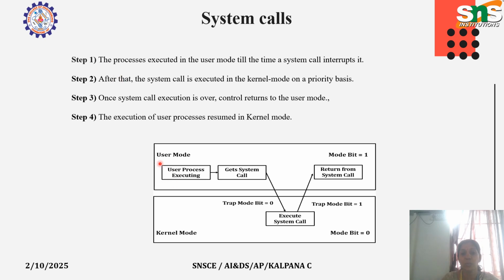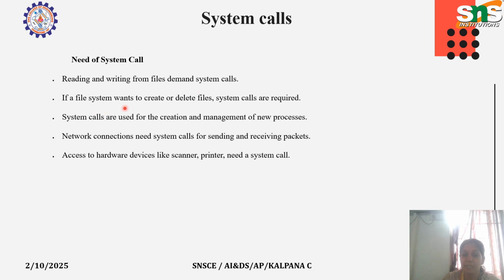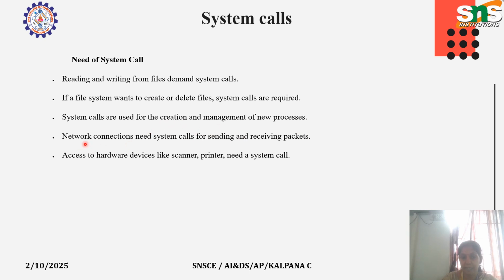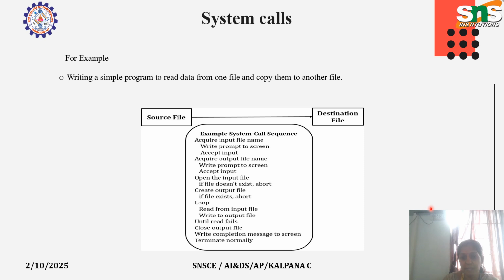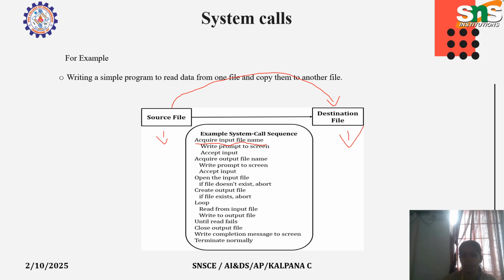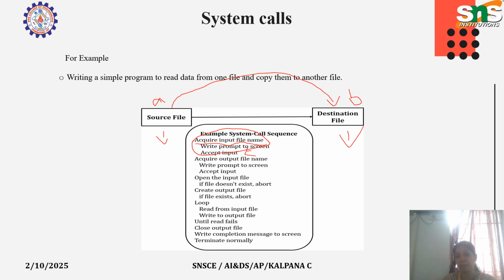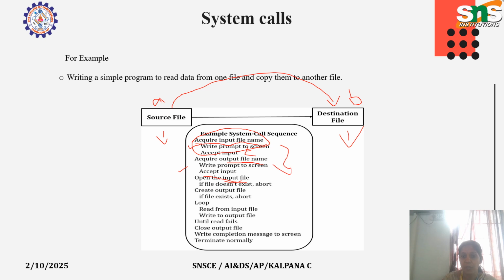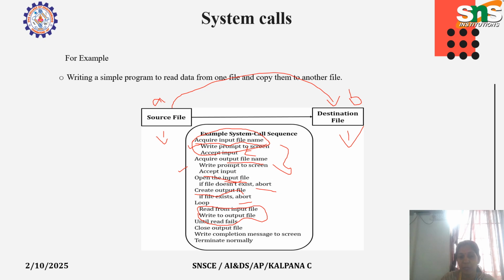Example of System calls | C.Kalpana, AP / AIDS | SNS institutions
System calls are a set of functions that provide an interface for programs to interact with the operating system's kernel, allowing user-space applications to request services such as process management, file handling, memory allocation, device control, and inter-process communication. These calls enable programs to perform low-level operations like reading and writing files, creating processes, managing memory, and accessing hardware resources, all while ensuring security and isolation between user applications and the kernel. By using system calls, programs can perform essential tasks without directly accessing kernel code, relying on well-defined functions to bridge the gap between user space and system resources.